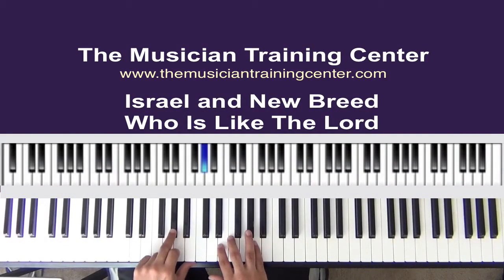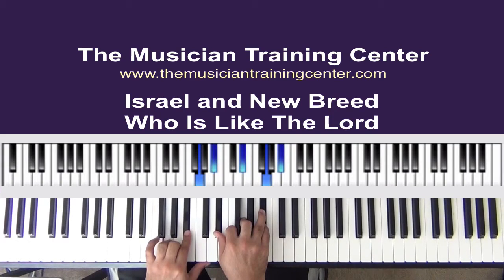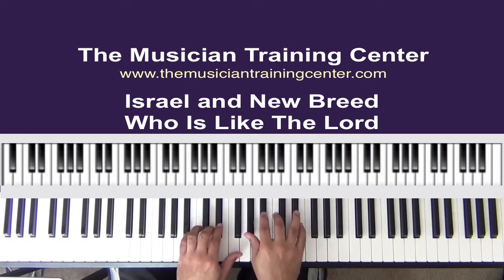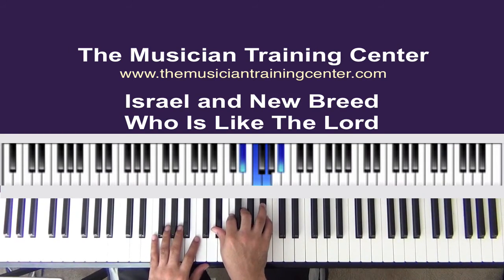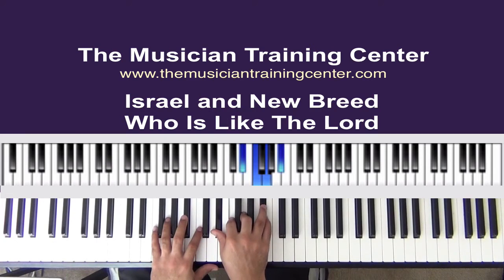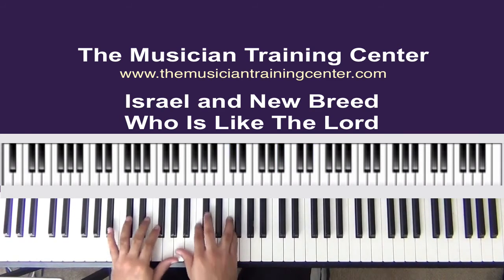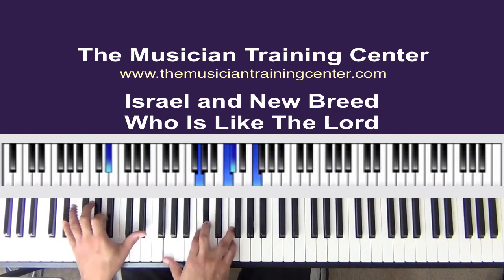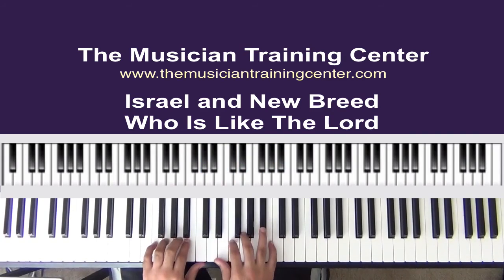How to Play "Who Is Like The Lord" by Israel and New Breed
Jabbar Brown: The Musician Training Center
Producer/Musician